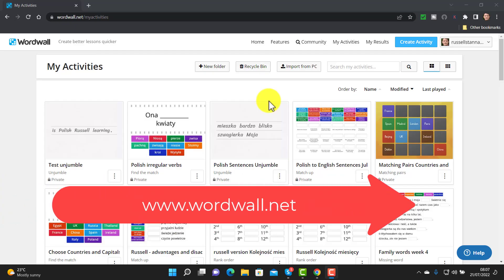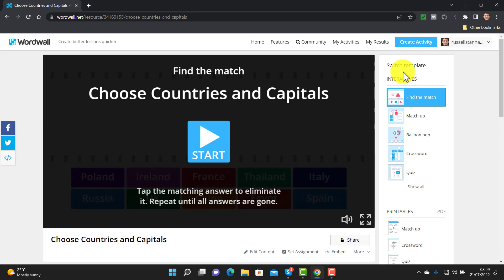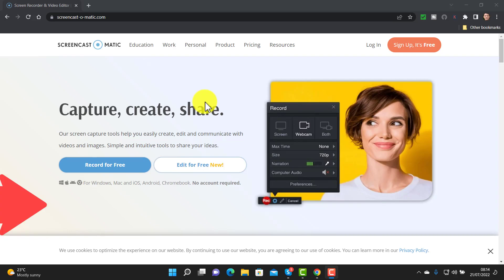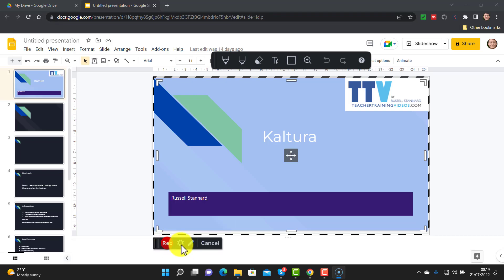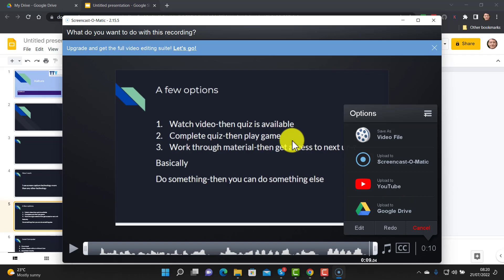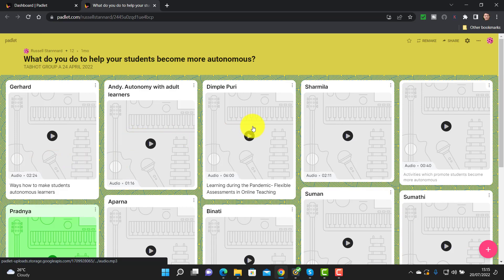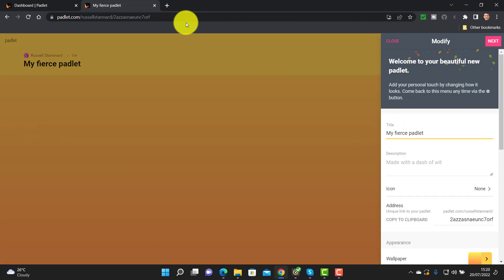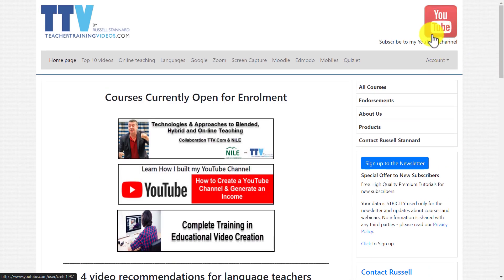Voted 3 most useful educational technologies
Uncover the three most useful educational technologies, as voted by educators, that can enhance teaching and learning experiences!

3 most popular educational videos on my website. This takes you 3 great ed tech tools that teachers find the most useful and use the most

00:00  3 the most useful teacher technologies on-line- introduction
01:02 Educational tech- Wordwall, 36 different game types
04:57 Educational tech- Screen Capture Technology
09:37 Educational tech- Padlet, versatile tool
13:28 Thanks for watching

In this video you will find out what are the most useful technologies for educators based on my website and my followers. I am going to show you which 3 tools are the most popular and how they are being used by the teachers. I will also provide you the links to all this tools so you can learn more about them from my earlier made videos. Moreover, all of these technologies have a free version and I will show you how to access it.
Wordwall, the first tool that teachers are using is for checking students understanding and it has 36 different game types. Great when you are doing lecture, class lesson or online session and want to check if and how much the students understand. Not only, this website has the widest range of activities but also it is really quick and easy to create these activities. I will show you a couple of examples of games that I made myself in no time at all and how easily, just by adding some text, you can create a game or quiz. To save on time you can use other teachers work as well as you can review the work they have done.
ScreenCast-O-Matic, the second most popular tool among the educators has a fantastic free version which I am using all the time and it has been my favourite screen capture technology for many years. The ability to record the screen of your computer gives the teachers and the students many ideas on how to use it including a way of giving feedback. Capturing, recording and sharing can be done so quickly and easily and in this video I will show you some examples of what you can do using this tool. A great way to record yourself over a PowerPoint slide, a table, a picture, any type of presentation etc.
Padlet, the third technology which has been in education among teachers for many years and it has been used for sharing student’s ideas. Great for students collaboration, for adding and sharing different content like; videos, articles, personal ideas, images, text, links, drawings etc. It can also be used for language learning where students can share audio-recordings, write ideas or make comments on other students work. I will present some of my students work to give you some ideas what you can do using Padlet and why it is so useful in education.
This video is the outcome after I conducted a survey about the following ''what are the most useful educational technologies''. In this videos I am talking about the 3 most popular and useful tools among the teachers. All of them I am using myself and they are in fact really good, they all have a free version and can be used in both stationary and online classes.